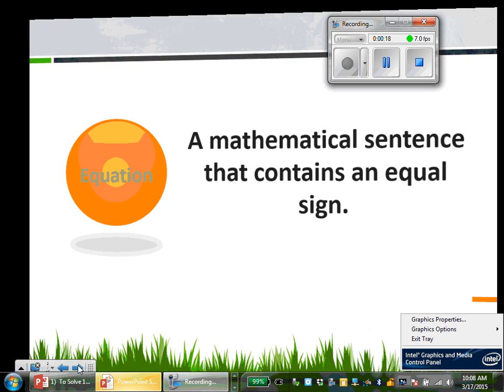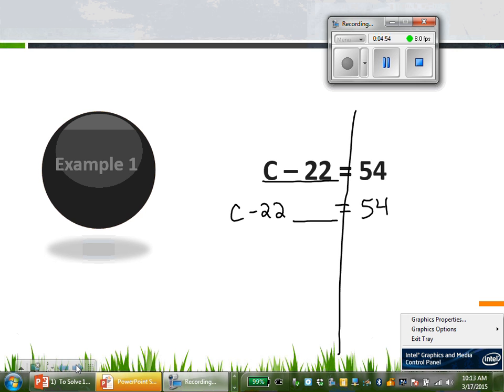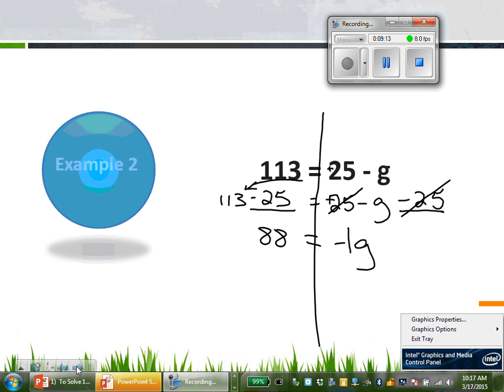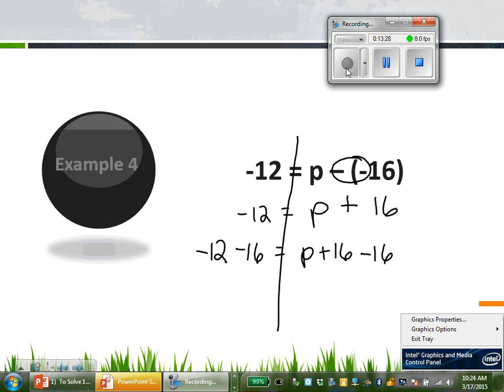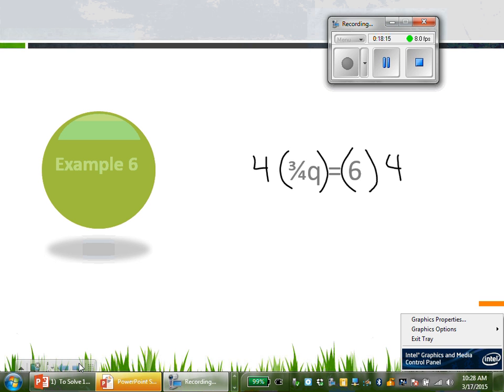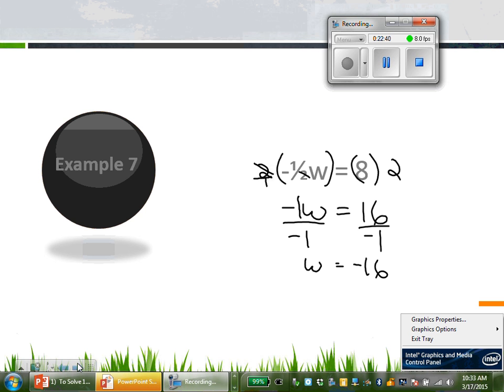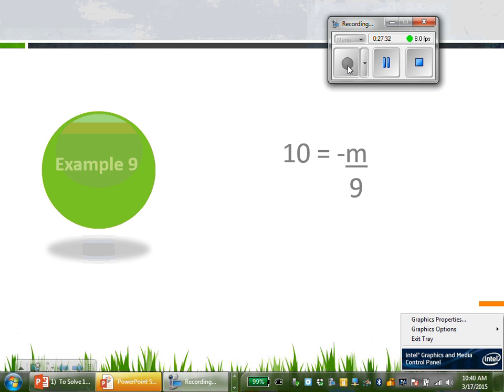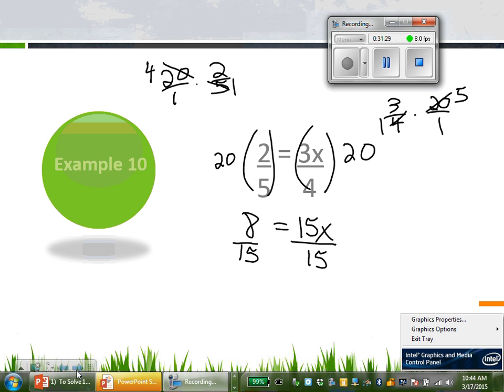Objective 21 To solve 1 step equations